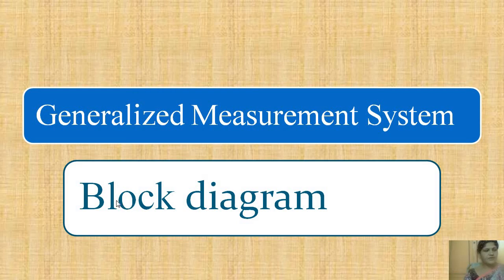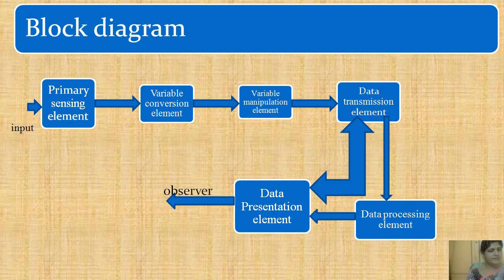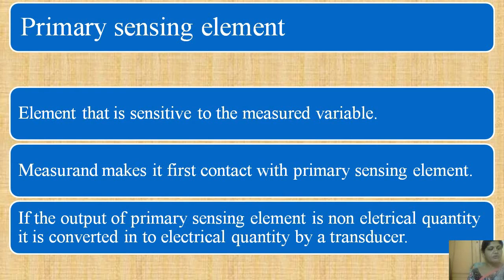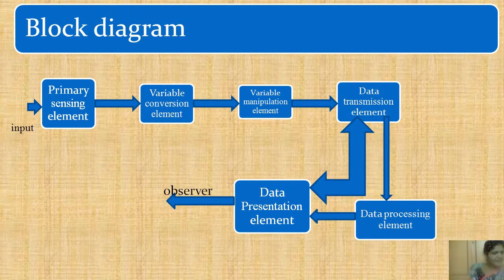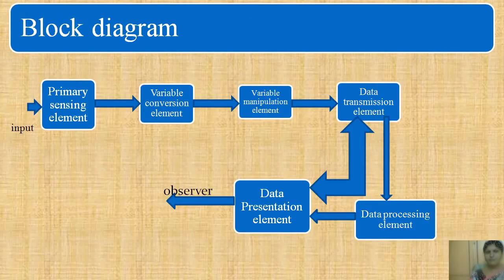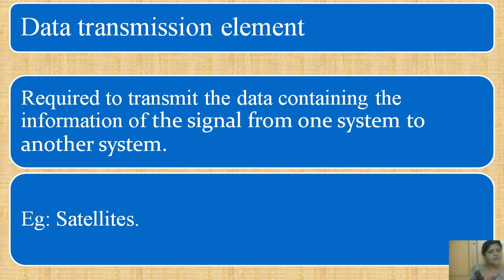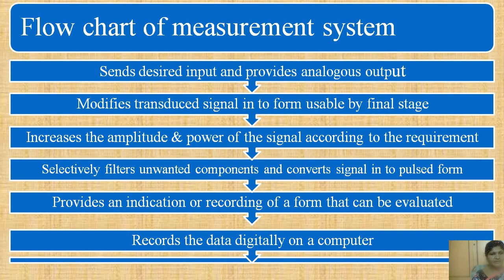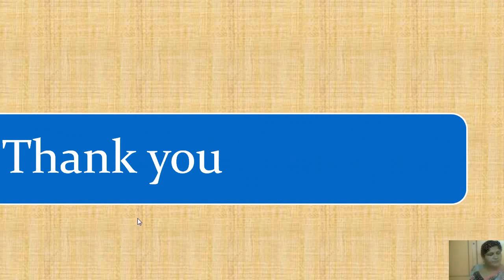generalised measurement system #3 | EMI